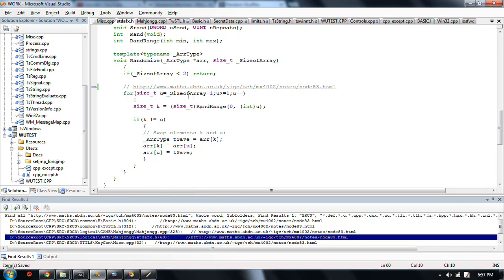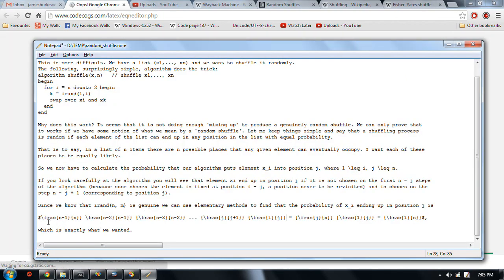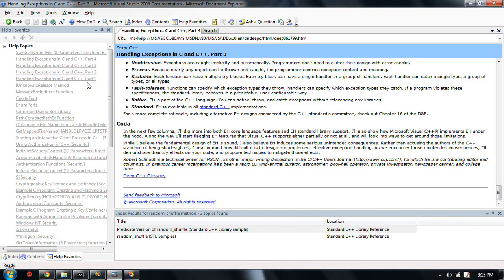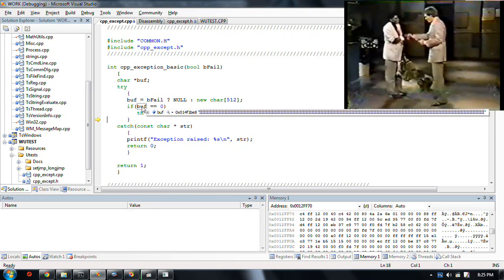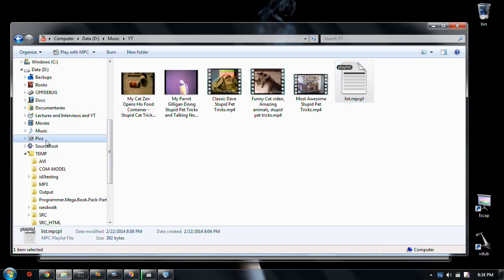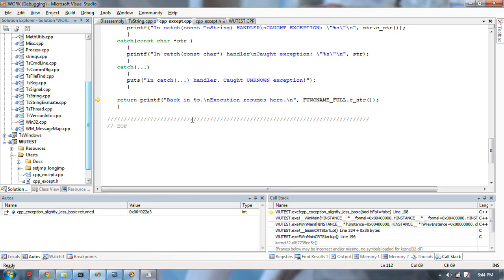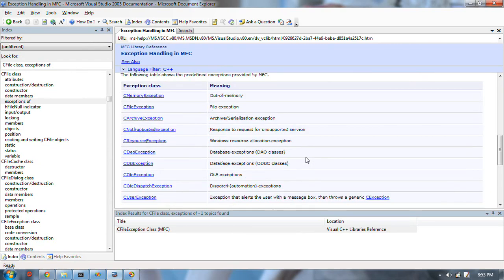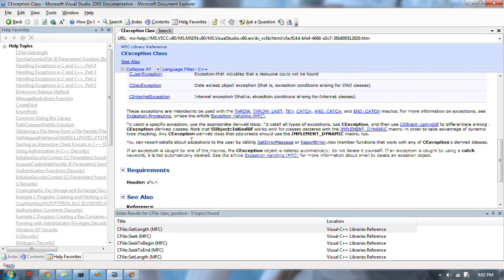Think C++ exception handling is boring? THINK AGAIN! : C++ #177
Welcome ladies and gentlemen all! To the Really Big Show! And what a show we've got in store for you tonight! With co-hosts such as Emily Browning from Sucker Punch and her "smoking" entourage! Robert Schmidt from "Know Thy Enemy" and more!

See both C++ exceptions and Stupid Pet Tricks in simultaneous, action-packed and totally unpredictable mind-boggling misdirection!

Don't let a subtopic put you off! Because I am, right now ... I mean RIGHT NOW I am guaranteeing the Greatest Show On Earth is but a click away! Miss this and you'll miss out on some of the BEST entertainment ever offered on this channel!

- Al

P.S. The proof of the random shuffle can be viewed

Legal Notice 1: Alan Carre™ INC was neither involved in the mutilation or torturing of any animals prior nor during the production of this program.

Legal Notice 2: All characters in this video besides Ms. Browning are either fictitious, have not had and/or do not intend to have any connections be they financial or personal, to Ms. Browning, in any legally demonstrable way.